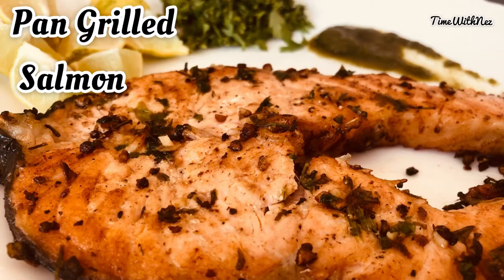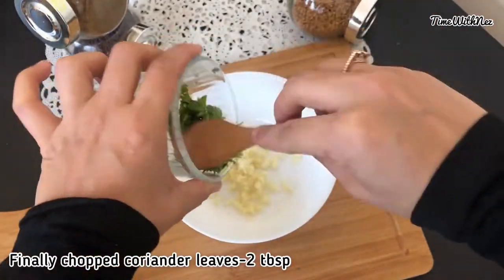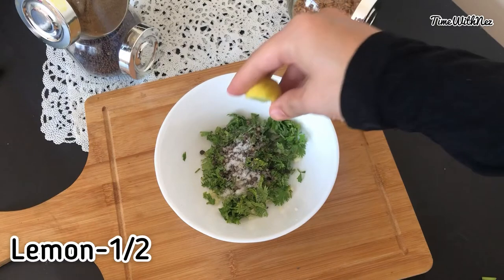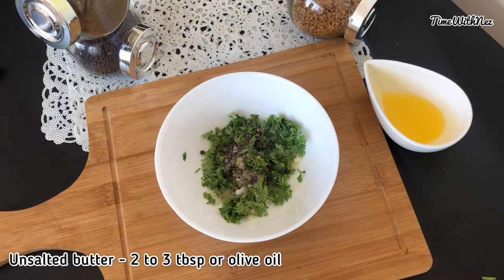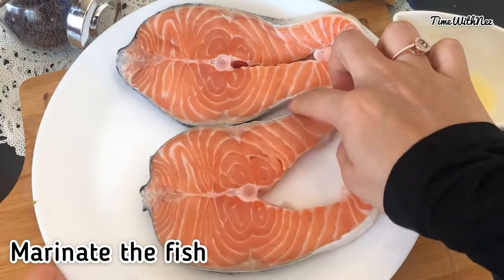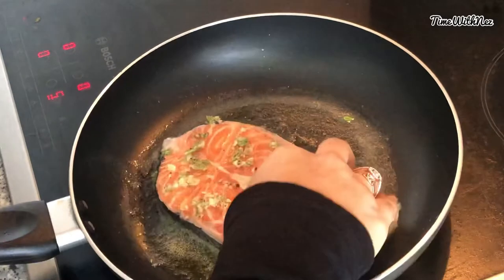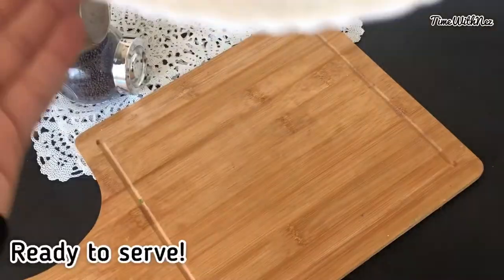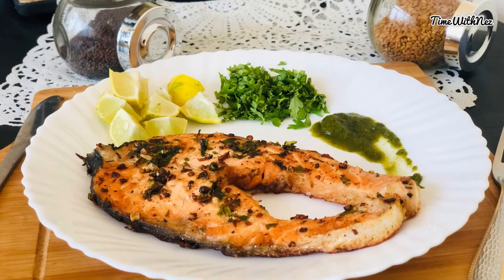Pan Grilled Salmon | Pan Seared Salmon | How To Grill Salmon with Lemon Garlic Butter | Easy Salmon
Simple and tasty pan grilled salmon recipe with minimum ingredients but delicious!the crisp and flaky texture mixed with the garlic- lemon butter is simply irresistible !!